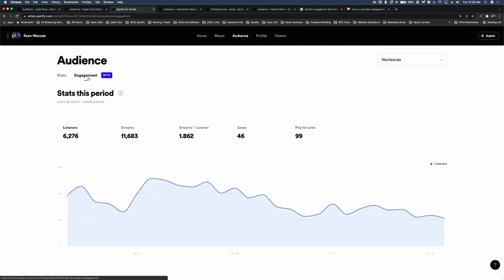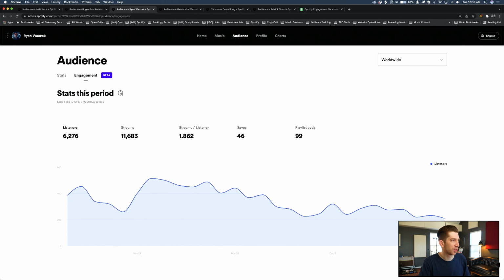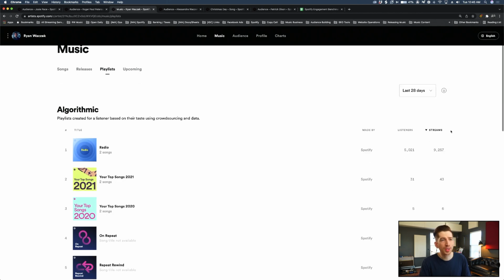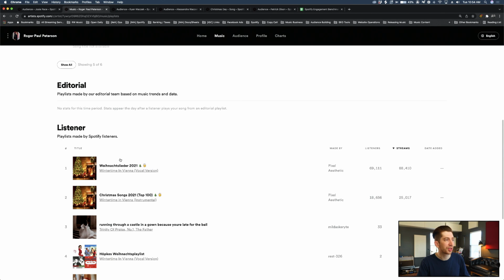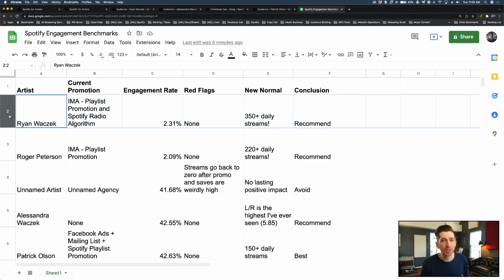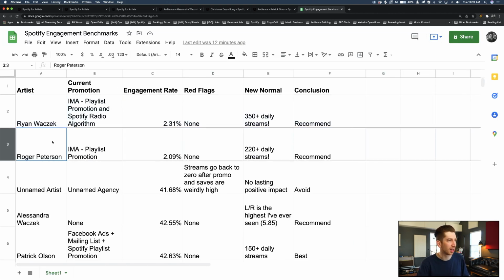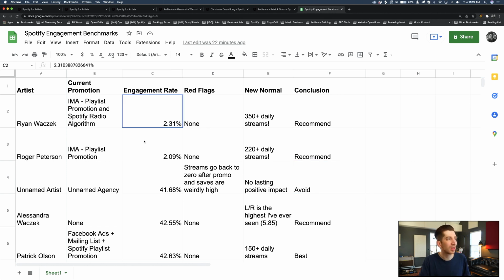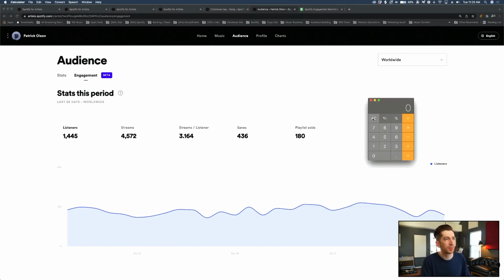How to calculate your FAN engagement in Spotify for Artists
❗️ Want to take your training even deeper? I have a FREE video workshop prepared for you with over an hour of music industry training, tactics, and strategy.

I mentioned in this video that I help independent artists get their music on high-quality organic playlists. If you want to learn more about that, click this link here:

Today I have a crucial Spotify for Artists Tutorial:

SPOTIFY FOR ARTISTS TUTORIAL— HOW TO CALCULATE YOUR SPOTIFY ENGAGEMENT

It's no secret that getting good engagement on Spotify is going to help you trigger the algorithm and push your music further on the platform. Engagement is when someone saves your song or users who listen to your song drag your song into their own playlist. These actions are valuable and Spotify keeps track of all of it—and now you can too thanks to the new Spotify Engagement Tab in your Spotify for Artists Portal.

In this video you will learn:
•  Explain what good engagement and bad engagement ratios look like for each type of marketing traffic
•  Debunk the 10% engagement rate rule (your engagement could range from anywhere from 0.5% to 50% in reality)
•  How to use ALL your analytics to find the true story of your Spotify fanbase engagement

Video Chapters:

0:00 - Coming Up
1:30 - Bumper & Intro
2:22 - Spotify Engagement Tab overview
6:33 - How to Calculate Spotify Engagement
8:01 - Sharing my Source of Streams to create this Engagement Percentage
9:45 - Triggering the Spotify Radio Algorithm
10:20 - Algorithmic Playlist Engagement
11:50 - Curator Playlist Engagement
13:00 - Calculating Spotify 3rd Party Playlist Engagement
14:30 - Tie the Engagement Benchmark to the Source of Traffic
15:14 - Engagement Isn't the whole story, you want fans to be "Sticky"
16:02 - "Fake" engagement with no "Stickiness"
17:06 - Bot Plays can actually yield high engagement
18:31 - Spreadsheet Engagement Analysis
19:00 - Realizations so far regarding Spotify Engagement
22:43 - How to get 10% engagement on Spotify
24:00 - How to tell the quality of your advertising / playlist
25:43 - How to get upwards of a near 50% engagement rate
26:26 - SEO traffic source without "marketing"
28:41 - Patrick Olson case study (full marketing stack)
30:00 - Engagement rate context (this anchors the value)
31:20 - Conclusion and next steps for you